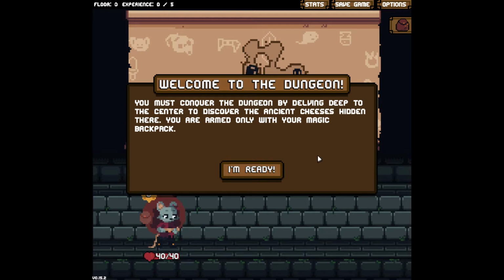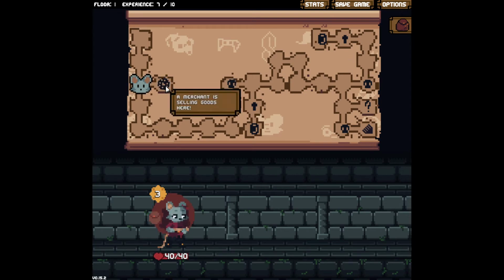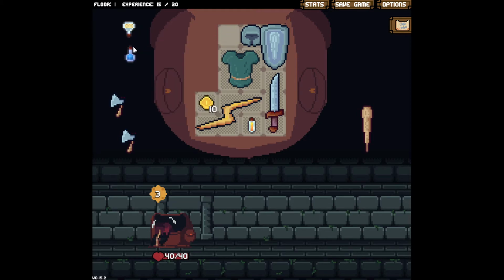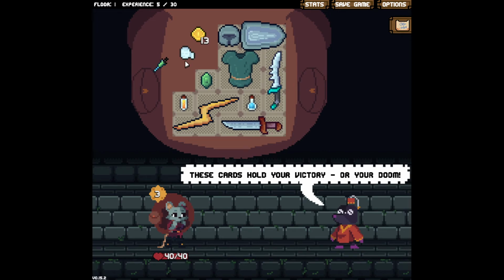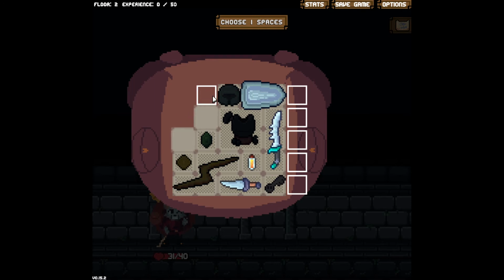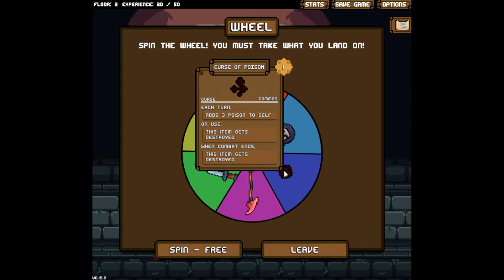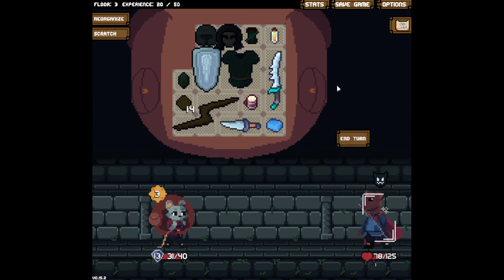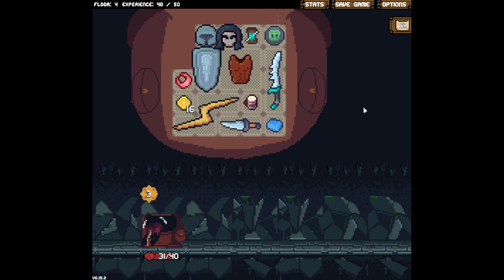Backpack Hero ~ Inventory Management Roguelike | S2•E1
Taking another look at Backpack Hero!  Now with the knowledge to attack enemies in the back!  :)